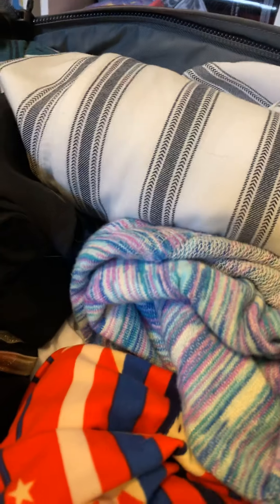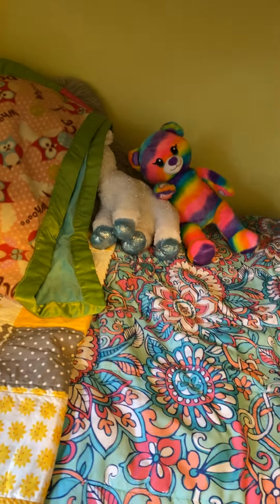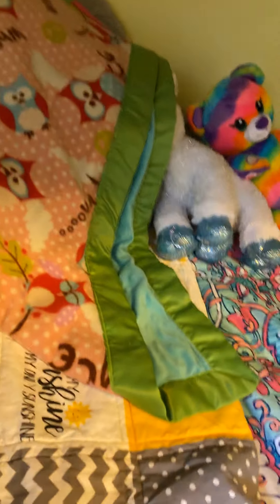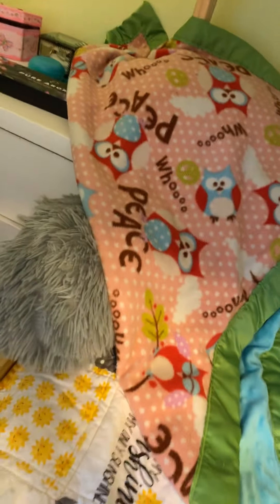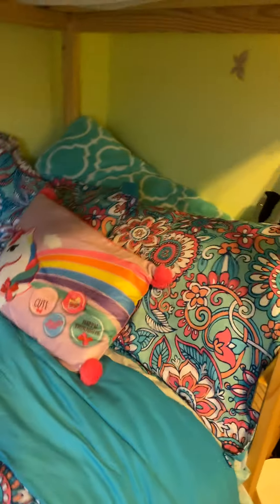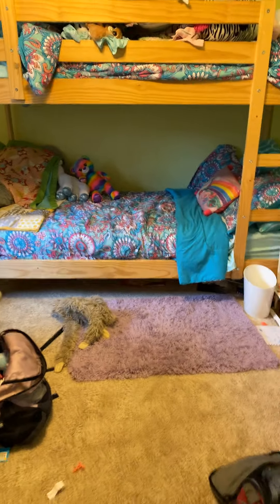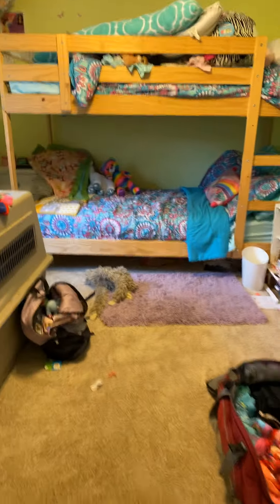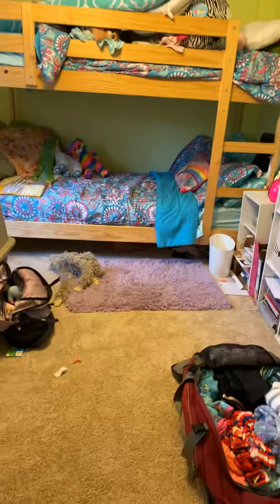Packing part 7